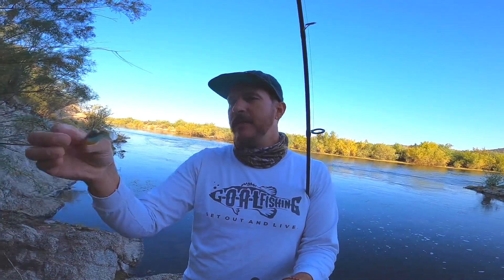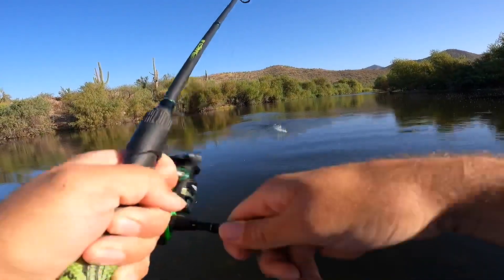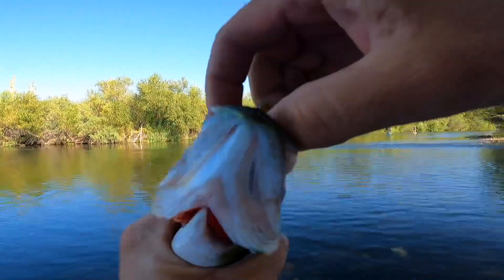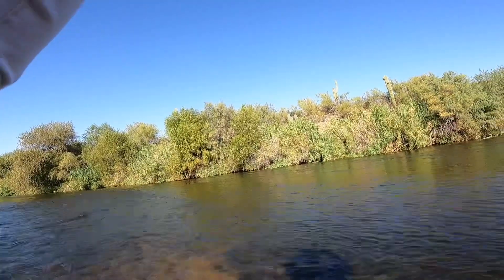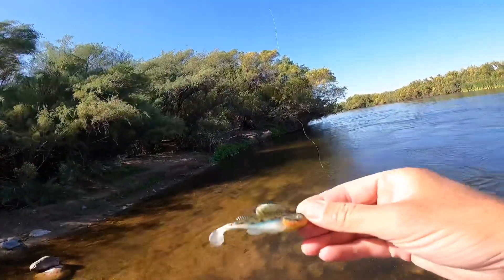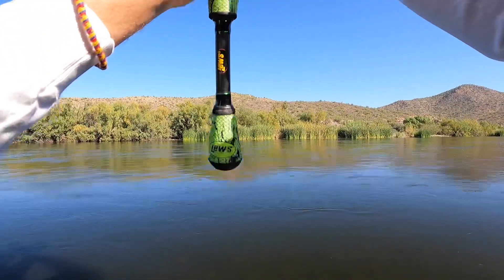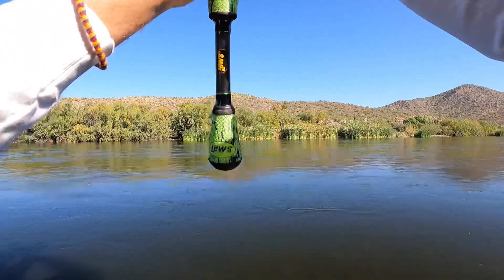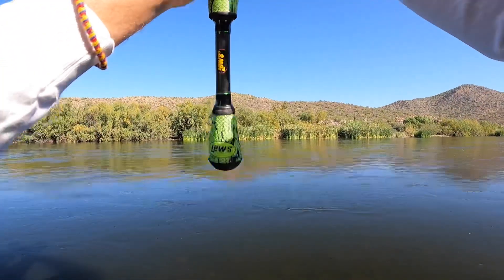SALT RIVER + DARK SLEEPER = ?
I have heard a lot of good things about the Megabass Dark Sleeper and I've always wanted to try it at the river. I got a few to try out and I was surprised with the results.

Salt River Virtual Guide and Opportunity to Consult with me one-on-one